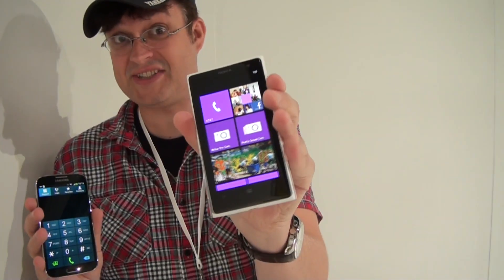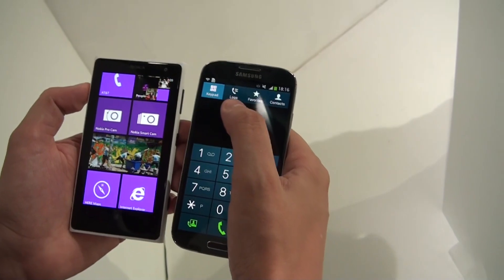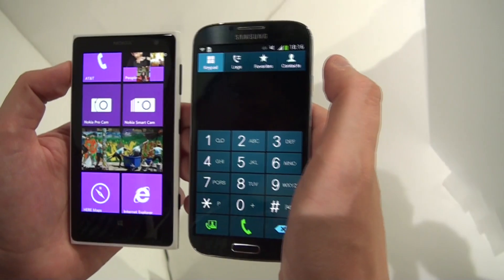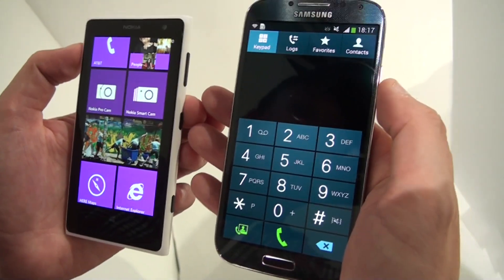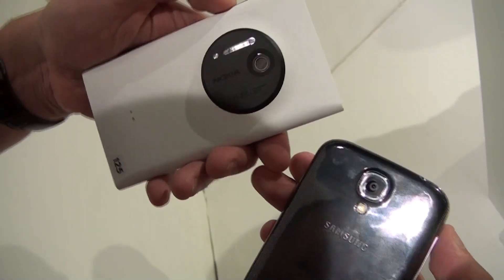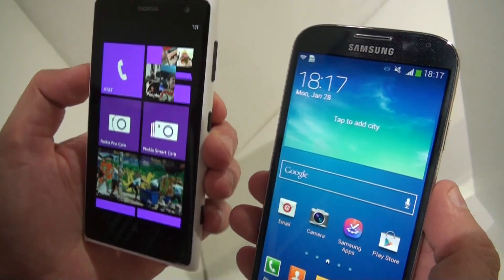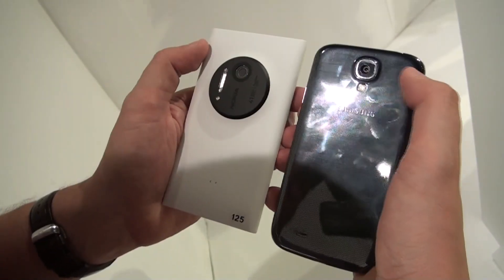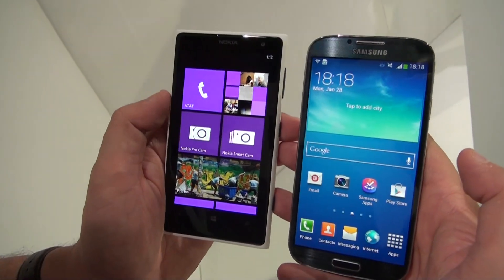Nokia Lumia 1020 vs Samsung Galaxy S4 - Comparison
Nokia Lumia 1020 vs Samsung Galaxy S4 - We are doing a quick'n dirty comparison of the new Nokia Lumia 1020 and the Samsung Galaxy S4 smartphone.